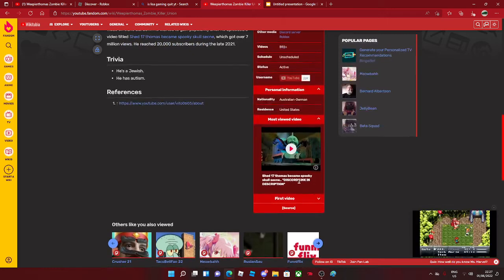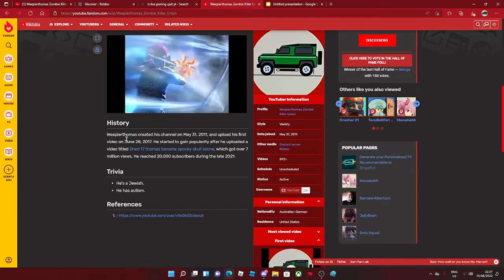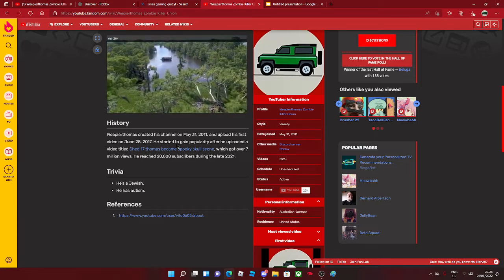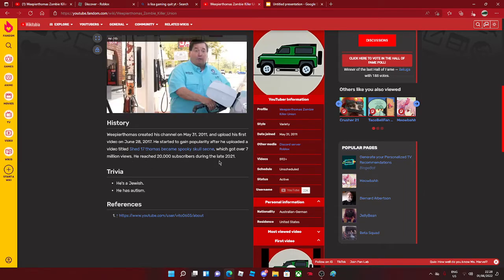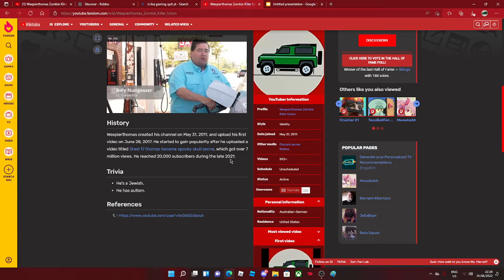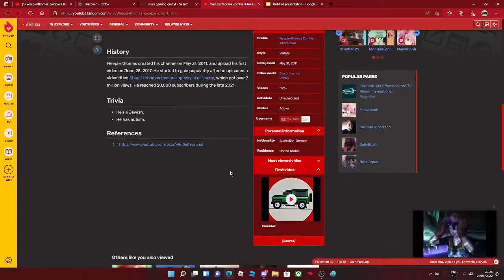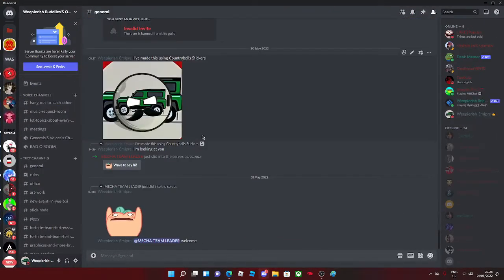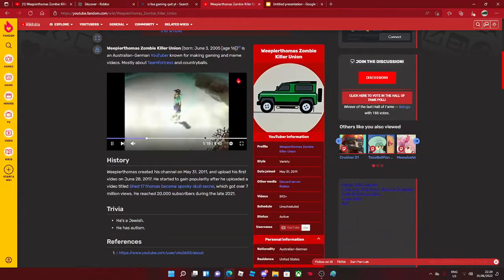I'M IN WIKITUBIA!!!!!